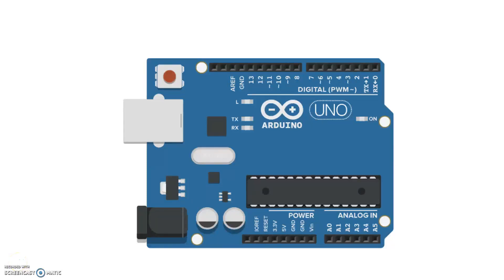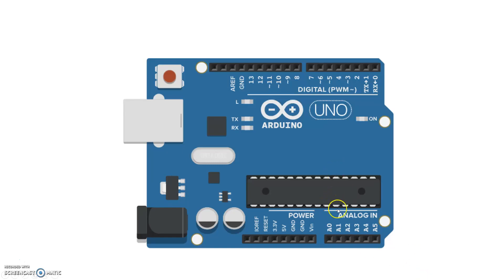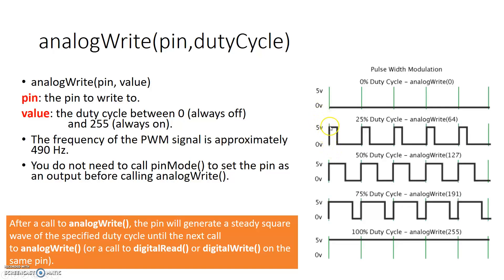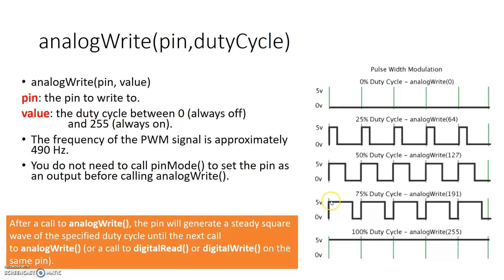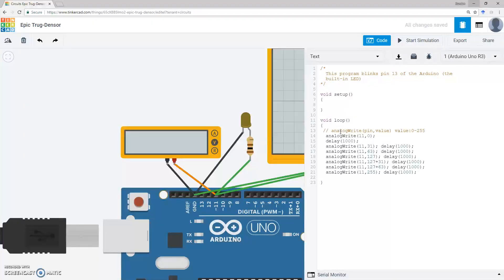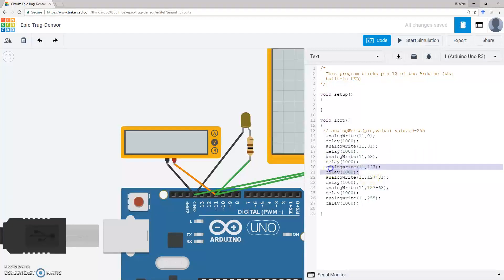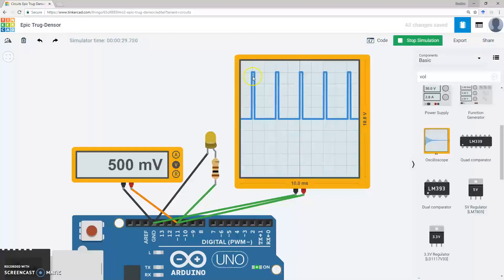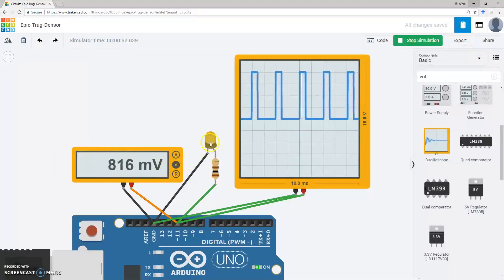5 Arduino ANALOG analogWrite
analogWrite()
The analogWrite() function takes two parameters, a pin_number and a value between 0-255. It is called using the following syntax: analogWrite(pin_number, value)

The function uses a digital pin marked with a tilda (~). In the Arduino Uno or the SparkFun Red kit, there are 6 pins (11,10,9,6,5,3) that can be used to provide an analog value. Arduino is a digital computer. Hence, it is actually incapable of actually producing a true digital output. So instead of writing an actual analog value, it uses the concept of a Pulse-Width-Modulation (PWM) to write an Average Analog Value.

Pulse Width Modulation (PWM) is a method for changing how long a square wave stays “on”. The on-off behavior changes the average power of the signal.

The following video provides a brief explanation of analogWrite and shows a TinkerCAD simulation of varying power supplied to an LED.